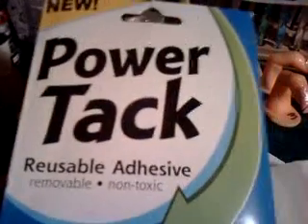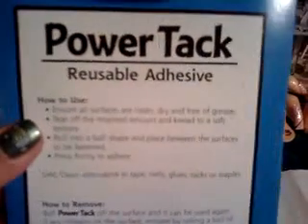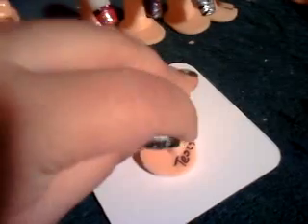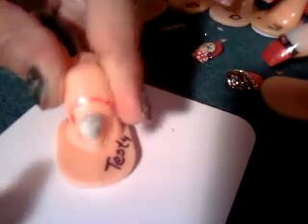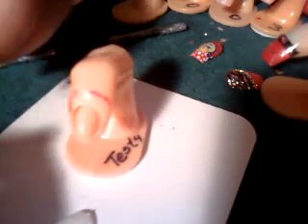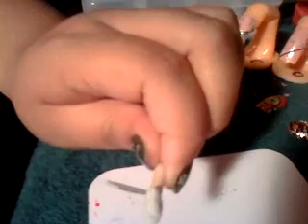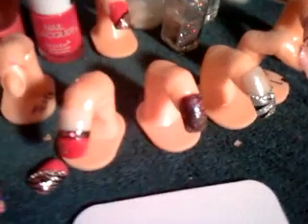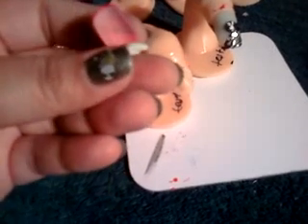Power Tack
I bought this at the Dollar Tree for a dollar it works really good.